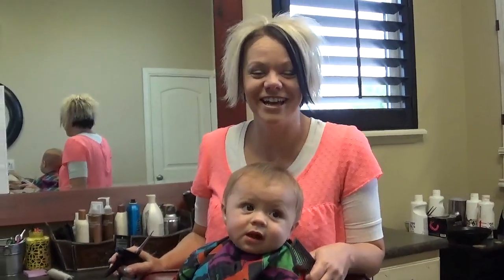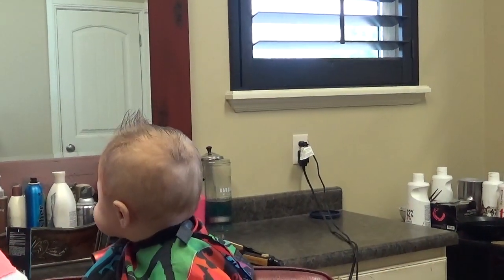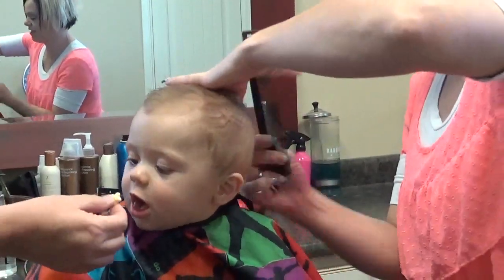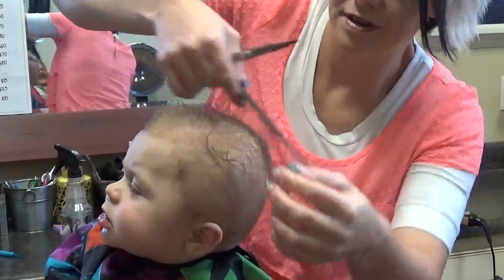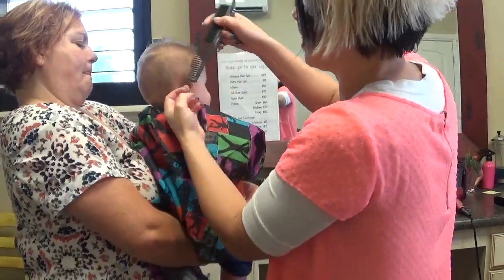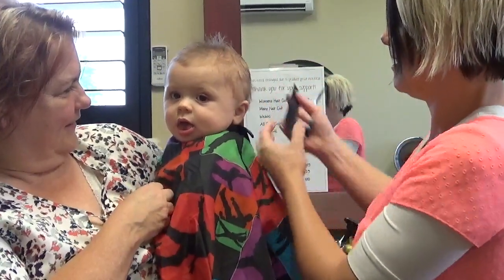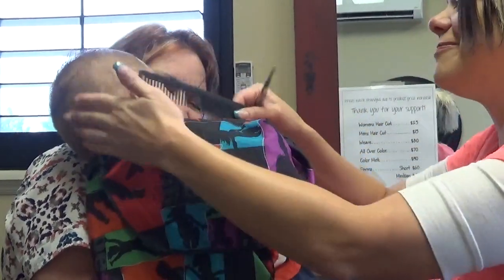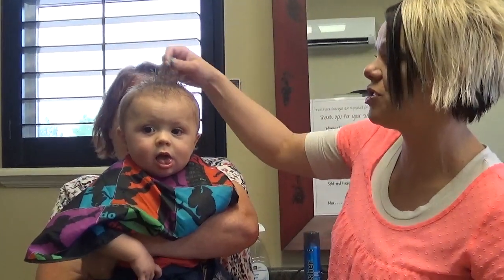The Secret to Cutting Baby Hair - Radona's First Haircut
How To Cut Baby Hair - First Hair cut by Radona
See how to easily cut a 9 month old's hair for the first time to style cute little spikes with tips for keeping them happy and distracted during their very first haircut.
Cutting your baby's hair for the first time can be a daunting task. But with the help of Radona, it can be an enjoyable experience. In this video, she demonstrates how to cut your baby's hair using simple techniques that are sure to leave both baby and parents happy!

This video is about how to cut a baby's hair for the first time. Radona, a professional hair stylist, gives tips on how to make the haircut go smoothly and without any tears.

This has to be one of our most favorite haircuts ever.  This was a baby's first haircut. This is the first haircut of a little baby boy, and wow, is he cute.  This cut was fun from the very beginning up until the very end.  Baby Haircut and baby boy haircuts are some of our very favorite in the entire world.  It will be fun to see how often this video will be viewed. See our other hair tutorials on our YouTube Channel girls hairstyles 2012 or on our website.  This fun haircut for baby boys is awesome.  Baby boys haircuts and baby boy hairstyles, yea we have them.  Check out these styles and other videos that are shot in RaDona's salon.  We love baby hair videos and other baby first haircut.

00:00 Introduction
00:38 Cutting Top
02:05 Spiking Top
02:22 Trimming Sides
03:36 Finishing Touches

Summary:
• Radona is a professional hair stylist who gives tips on how to cut a baby's hair for the first time.
• Baby Haircut and baby boy haircuts are some of our very favorite in the entire world.  It will be fun to see how often this video will be viewed.